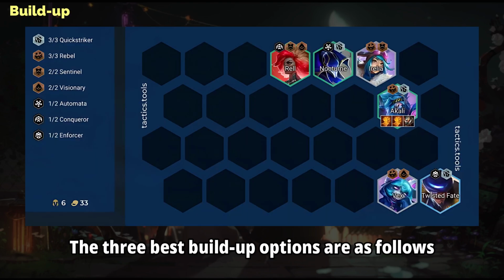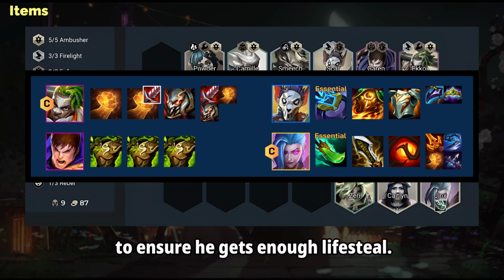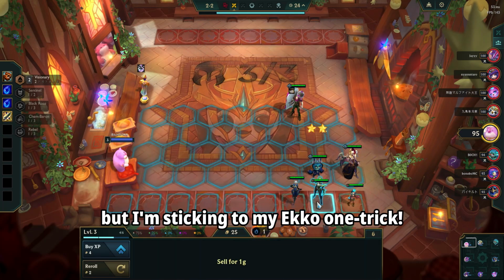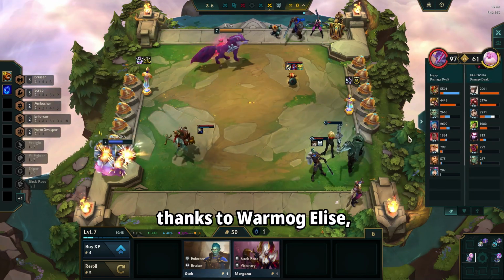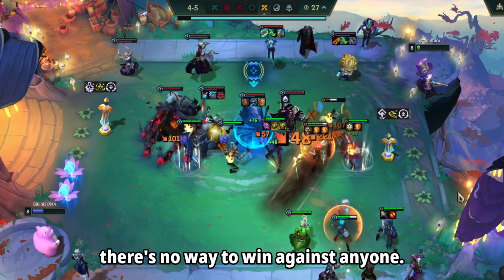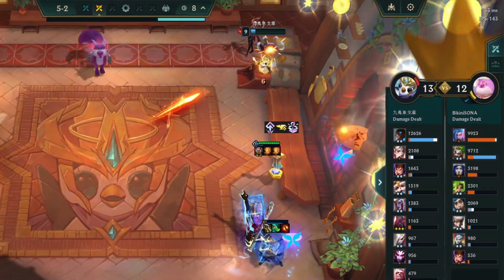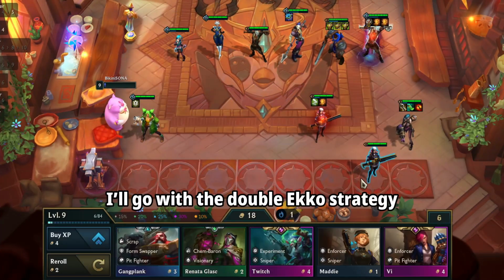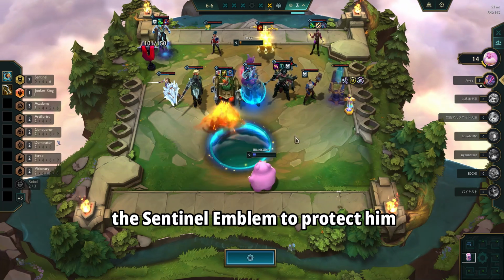[TFT Comp] A Tanker Ekko Build You’ll Enjoy Before the Patch Update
Thank you so much for always watching my videos. I’ll continue to work hard and bring you even better content!🙇‍♀️

🕒 Video Timeline:
00:00 Intro
00:30 Build-up
00:56 Composition
01:30 Emblems
01:40 Positioning
02:41 Items
03:24 Anomalies
03:56 Augments
04:40 Game Start
04:56 Stage 2
05:58 Stage 3
07:55 Stage 4
11:45 Stage 5
14:49 Stage 6
18:03 Info Summary

Don't forget to:
Your support means a lot and helps me create more content like this!